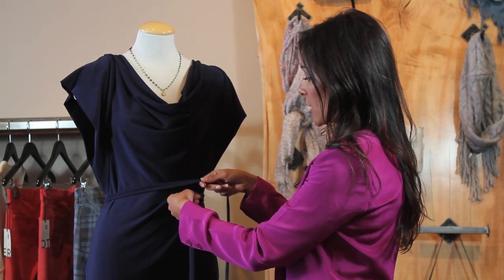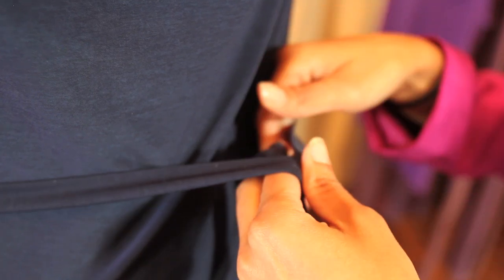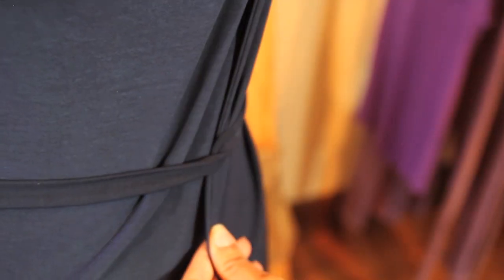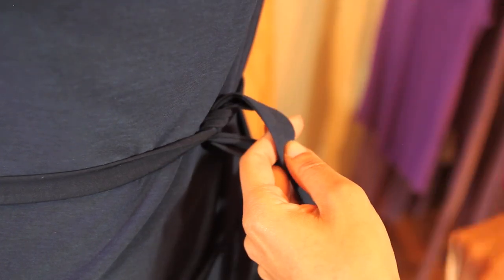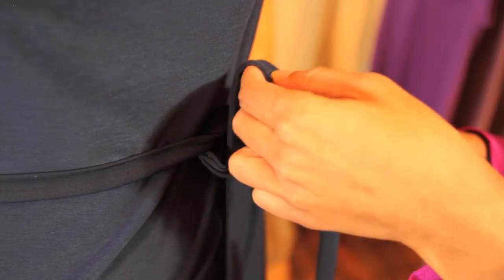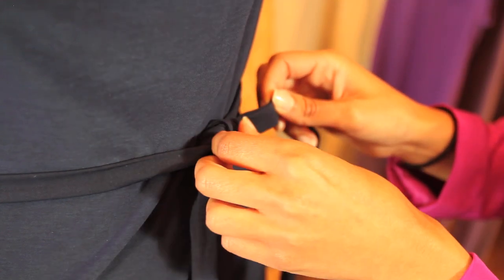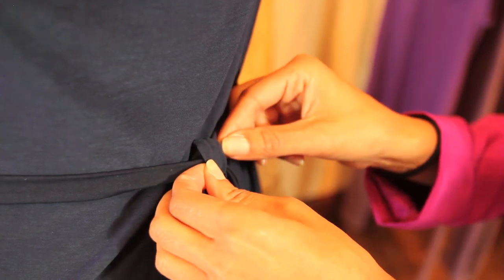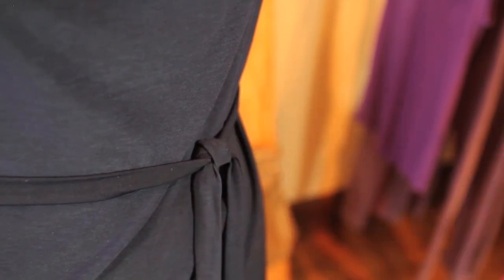How to Tie a Dress Knot : Diva Style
A dress knot is a lot easier to tie than you might be fearing that it is. Tie a dress knot with help from a corporate and personal image consultant, author and motivational speaker in this free video clip.

Bio: Milena Distinctive Image Consulting (MDIC) founder, Milena Joy, is a certified image consultant, author, and motivational speaker.

Series Description: A lot of outfits can be improved dramatically by injecting just a little bit of that classic diva style into the mix. Find out about fashion and style advice that you can use on a daily basis with help from a corporate and personal image consultant, author and motivational speaker in this free video series.